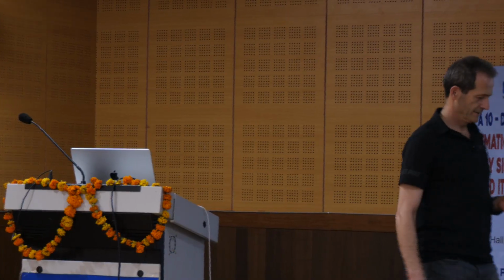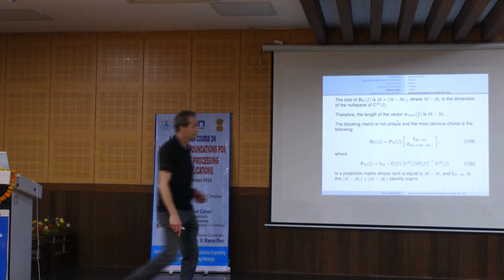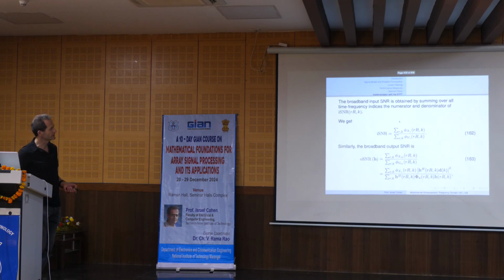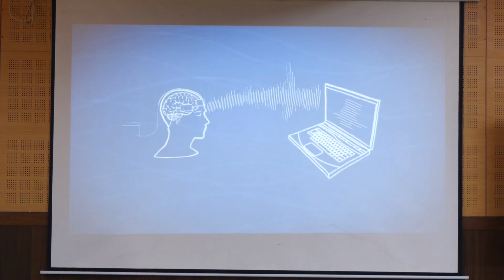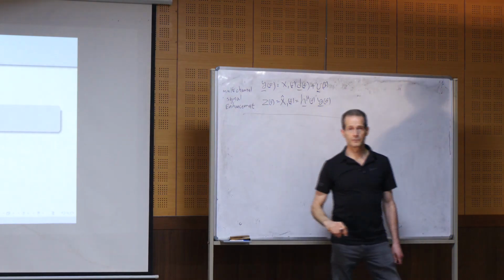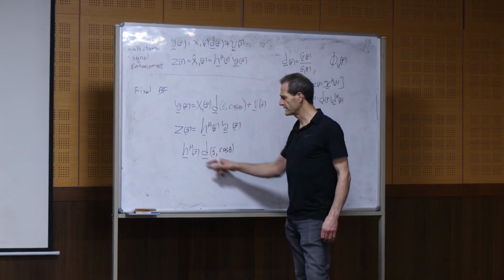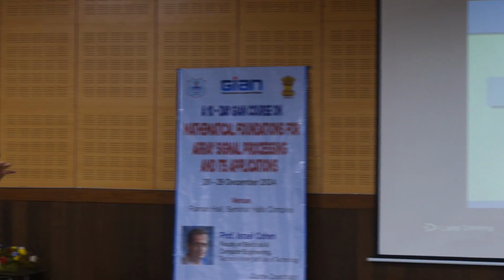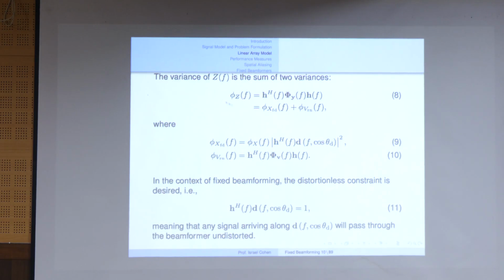L 22 Fixed Beamforming